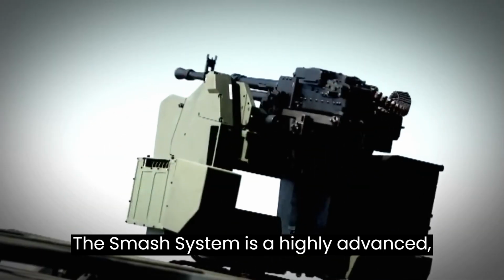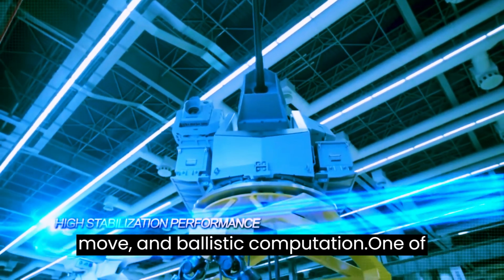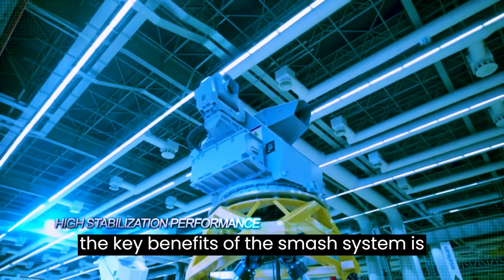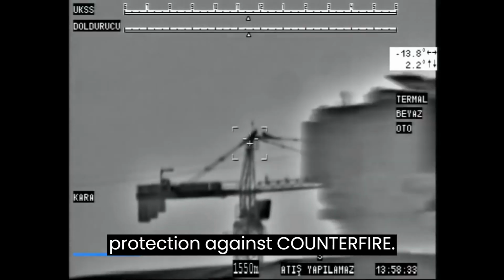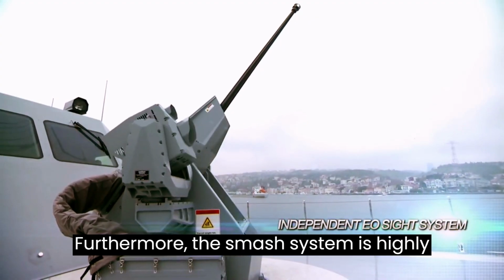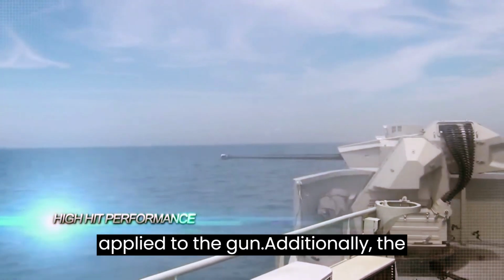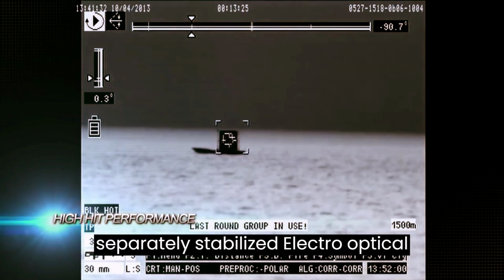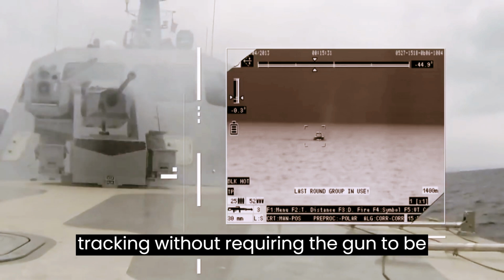Unveiling the Advanced Features of SMASH: A Remotely Operated Weapon Station from ASELSAN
This video showcases the highly advanced SMASH system, a remotely operated stabilised weapon station that is fitted with a 30mm Mk44 Bushmaster-II Canon. We'll explore the cutting-edge features of the system, including remote operation, automatic target tracking, and ballistic computation. Additionally, we'll take a closer look at the stabilised turret, which enables precise firings against both stationary and moving targets, even while on the move. Furthermore, the SMASH system is capable of firing up to 200 rounds per minute with its dual feed 30 mm automatic cannon, making it a highly efficient and effective weapon system. This video is perfect for anyone interested in learning more about the latest advancements in remote weapon technology.

Welcome to Intel Prime, your ultimate source for the latest and greatest in advanced AI technologies, military weapons, and unmanned vehicles and vessels. Stay up-to-date with the latest trends in military tech as we bring you in-depth analysis and
expert insights on the cutting-edge technologies shaping the future of defense. From drones and self-driving tanks to smart missiles and cyber warfare, intel Prime has you covered.

AI generated voice was used for this video.